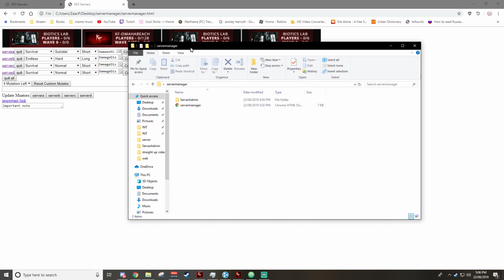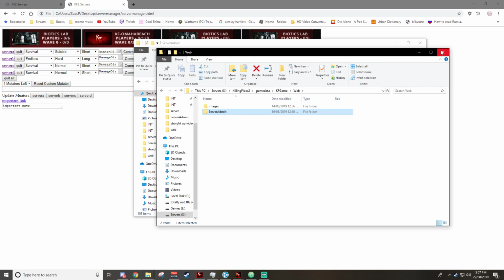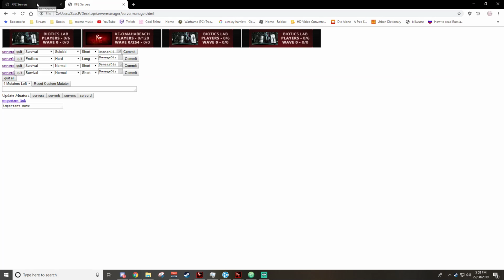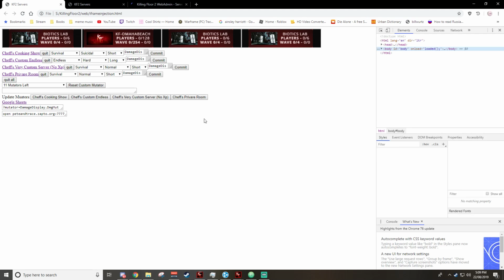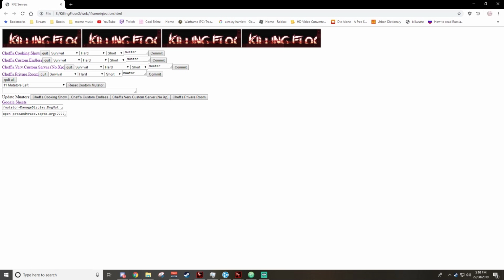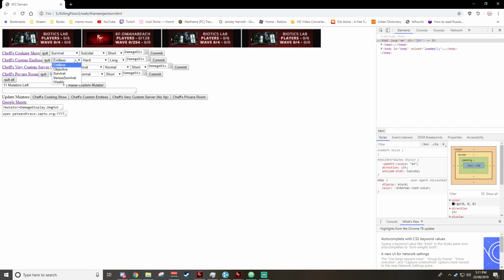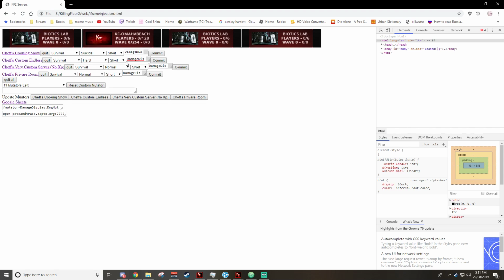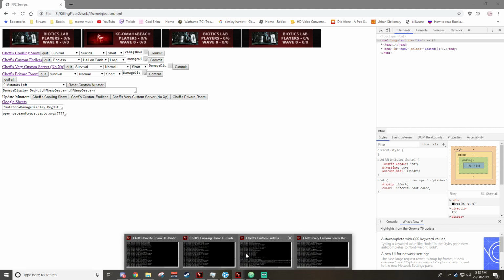Mange Many KF2 servers with ease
A html document that can do lots :)